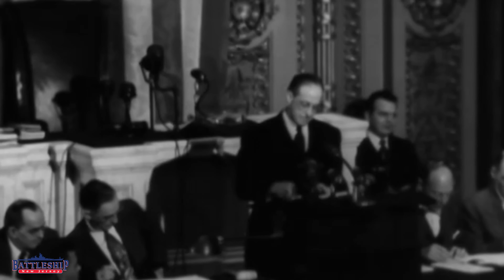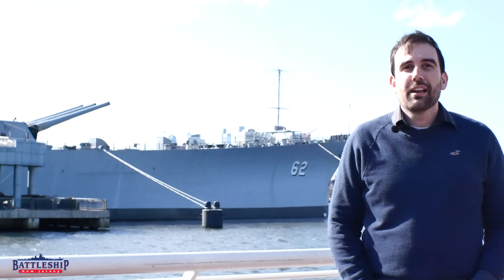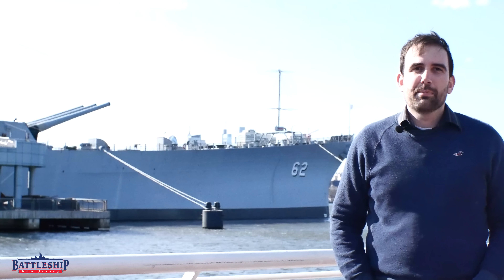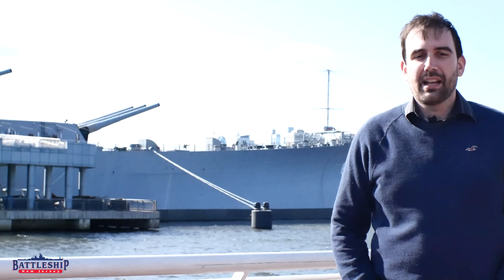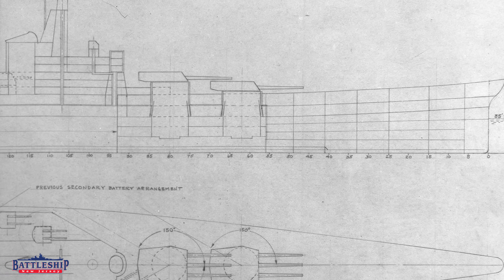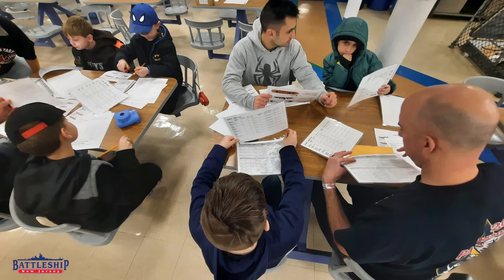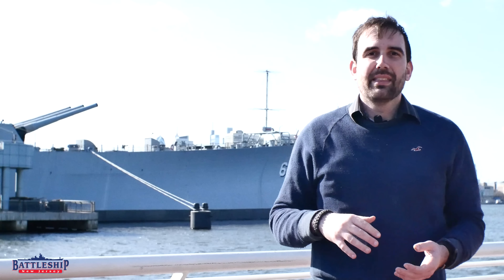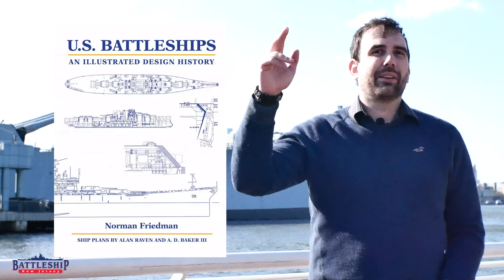The Latest in Ship Fashion: Spring Style Guides for the US Navy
In this episode we're talking about the very first plans to develop new ships.